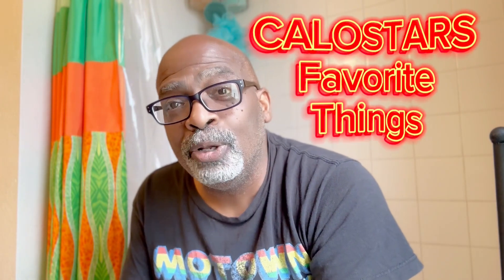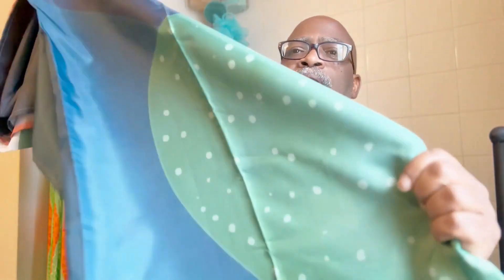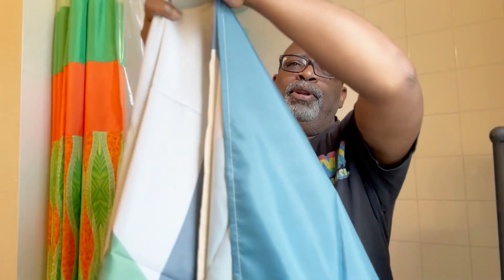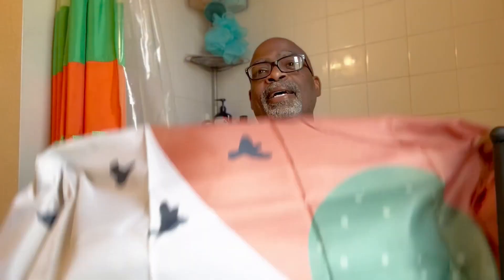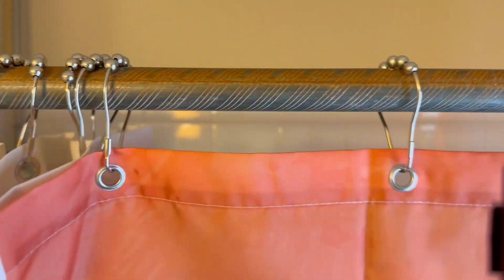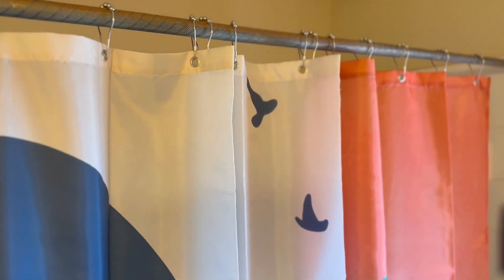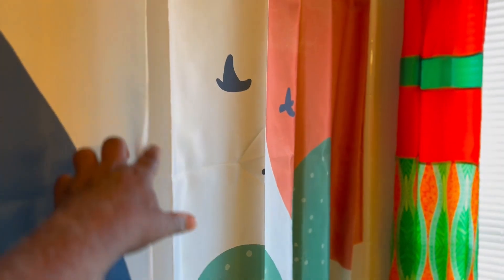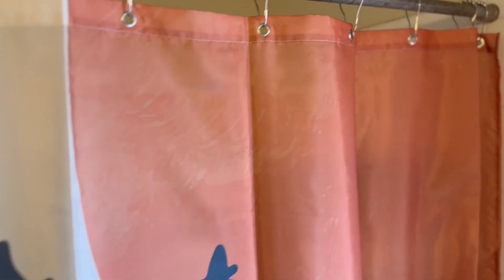🚿 AmazerBath Boho Shower Curtain Review 🚿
Transform your bathroom into a sanctuary of style with my in-depth review of the AmazerBath Boho Shower Curtain! Measuring a generous 72x72, this washable cloth shower curtain features a chic sage cactus design that brings a touch of rustic elegance to any bathroom space.

🌵 Sage Cactus Design 🌵 Discover the serene beauty of the desert from the comfort of your home with the unique sage cactus pattern.

🛁 Fabric Rustic Neutral 🛁 Enjoy the timeless appeal of the fabric’s rustic neutral tones, perfect for modern, camper, RV, dorm, or stall showers.

🪝 Set with Hooks 🪝 Installation is a breeze with the included hooks, making it easy to refresh your bathroom’s look in no time.

🎨 Abstract Modern Art 🎨 The abstract modern design adds an artistic flair to your shower space, making it a statement piece that’s both functional and fashionable.